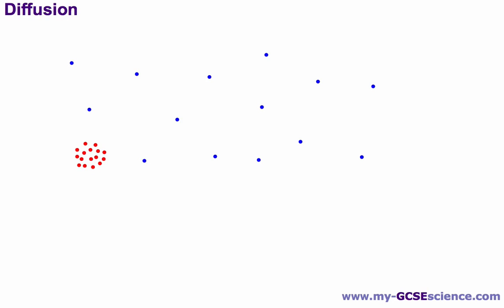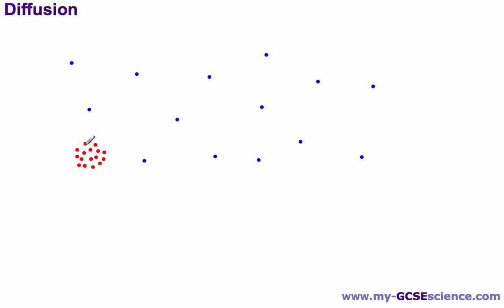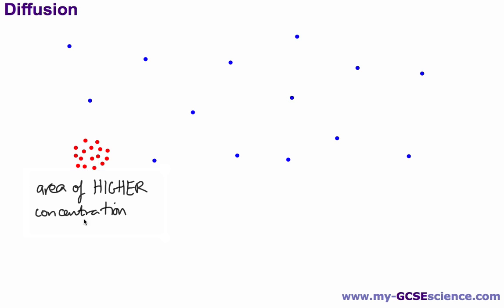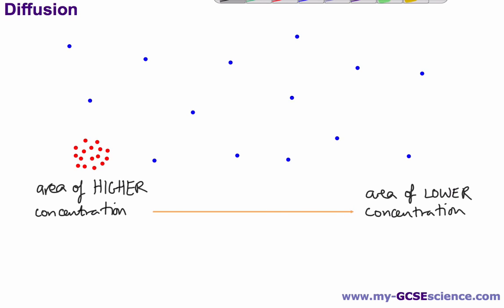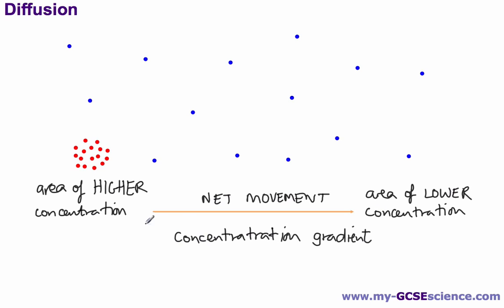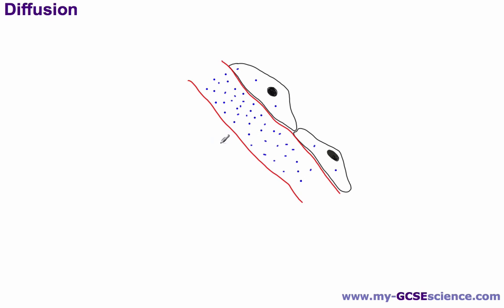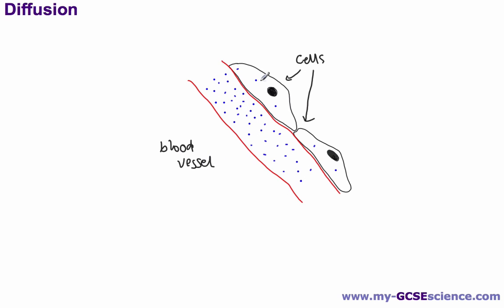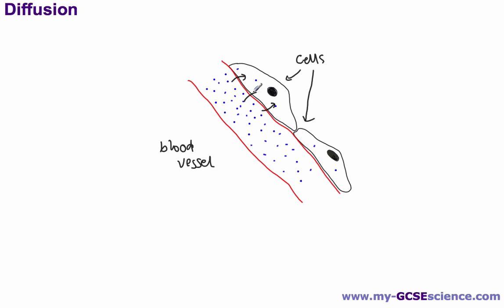1 diffusion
Description